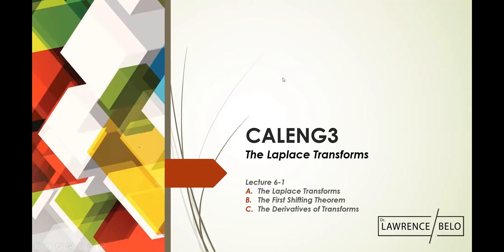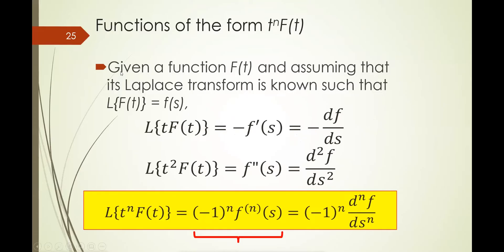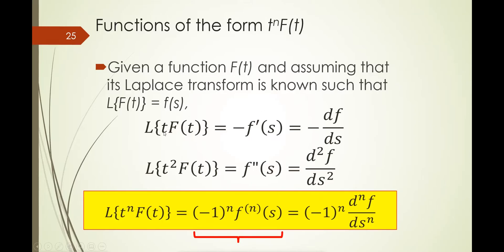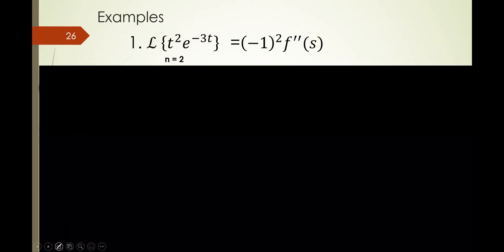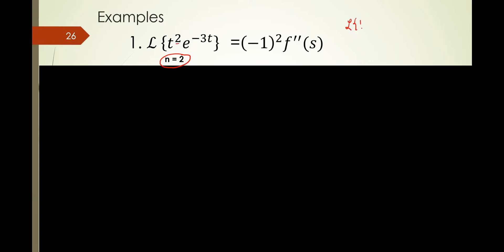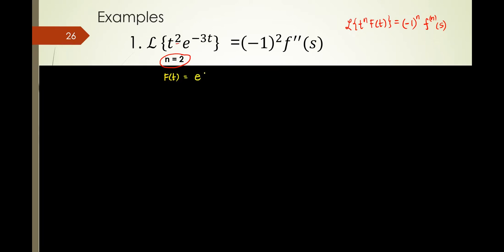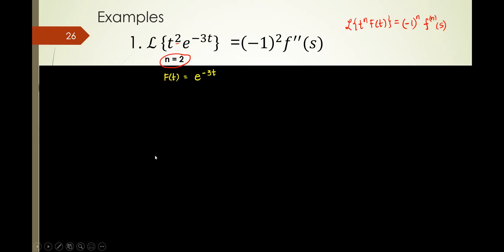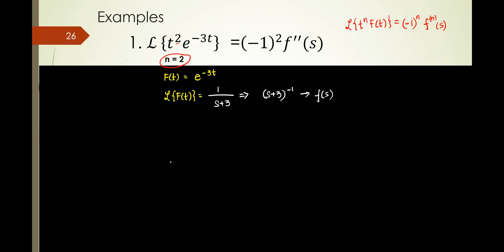Derivatives of Laplace Transforms (Lecture 6.1 C) - Differential Equations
Solving for the Derivatives of the Laplace Transforms
0:00 Introduction to the Derivatives of Laplace Transforms
1:15 Example # 1
6:07 Example # 2